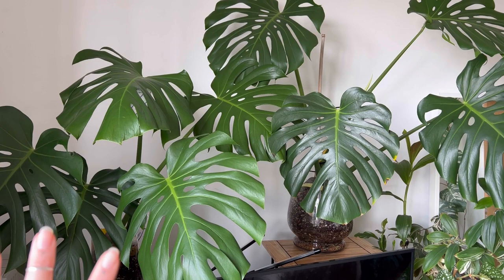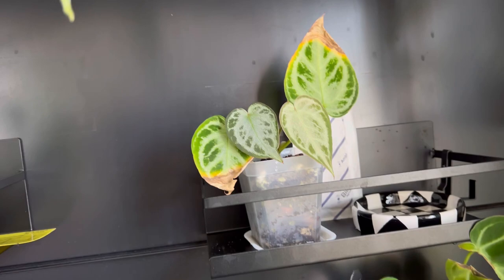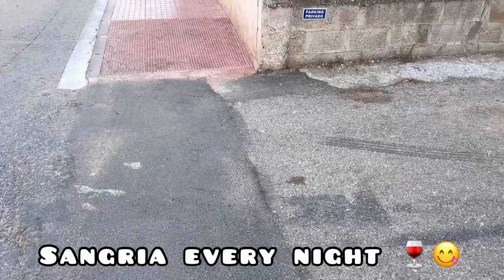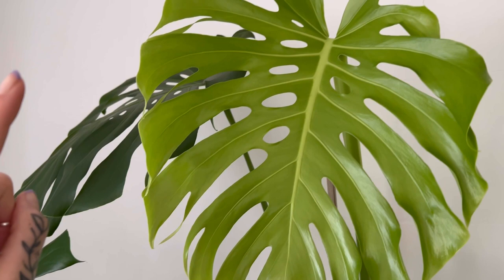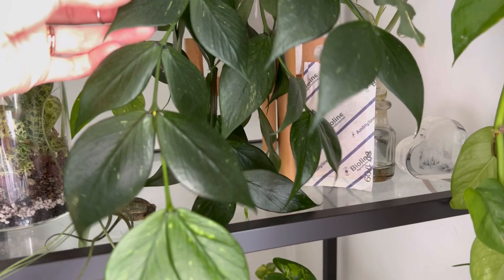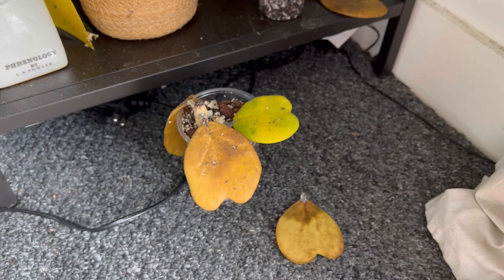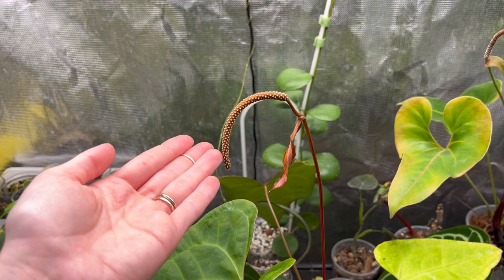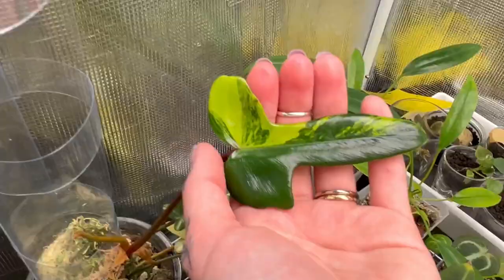I went on holiday and left my houseplants in the UK heatwave!!! 🥵🔥 Did my plants survive?! 😎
I had a little bit of a break from creating content over the last couple of weeks and went on holiday! 🏖 It was so nice to have a break in the sun, swim in the pool and drink sangria 🍷 But I've come back to sooo many plant chores 🥵 I best get back to filming hey 😉

(and a massive thank you to anyone who shares my channel with others 😘

✨Affiliate links meaning: If you purchase anything through an affiliate link it means I’ll earn a lil commission as a 'thanks' from the wonderful company/brand to me for sending you their way! At no extra cost to you 🥰 Thank you so very much if you do purchase through the links! It means the world 🌍😘